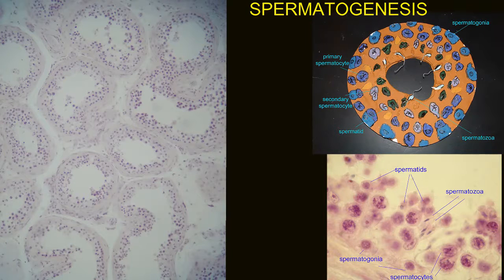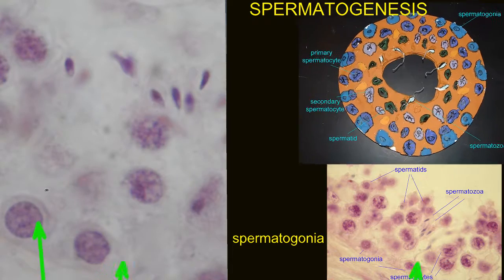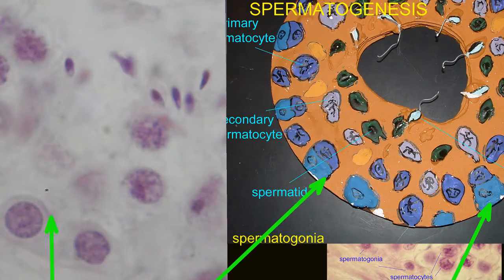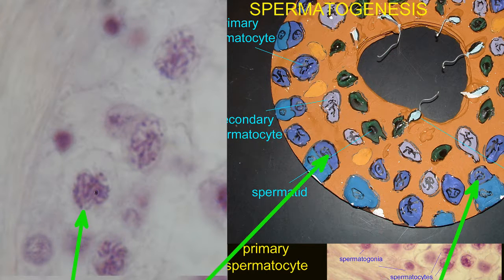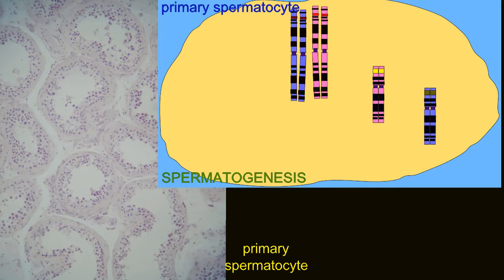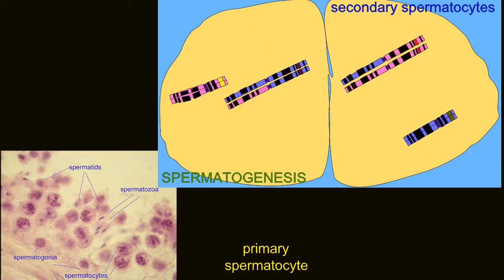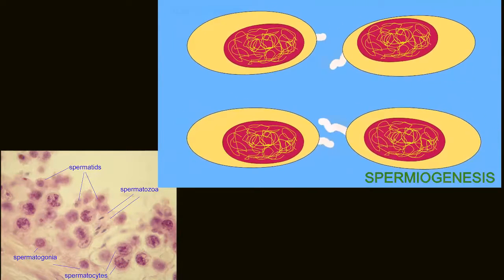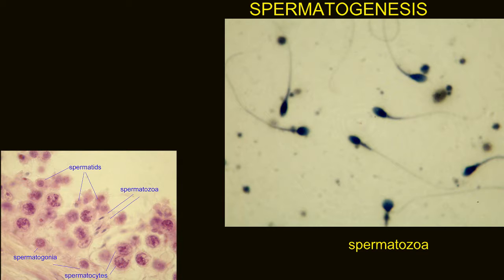SPERMATOGENESIS IN SEMINIFEROUS TUBULE